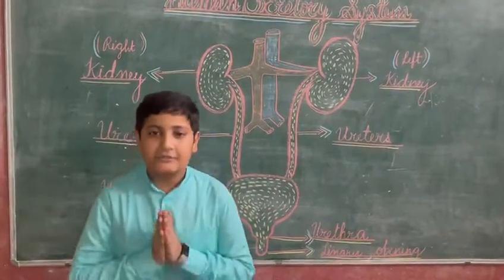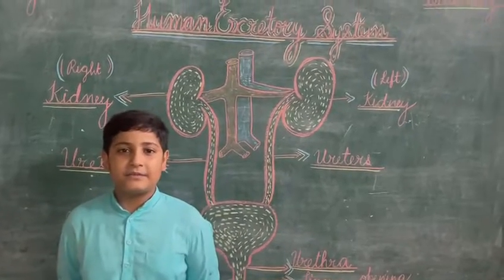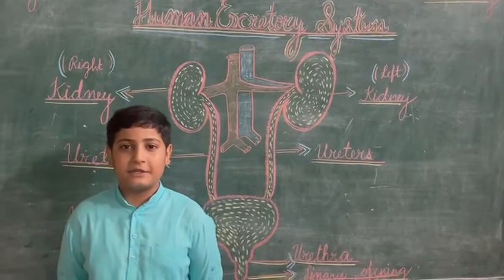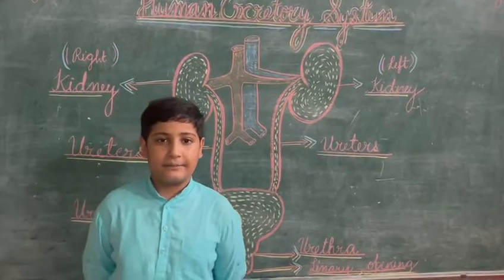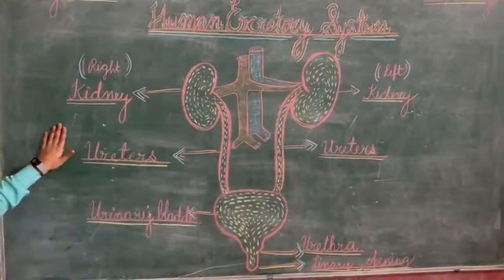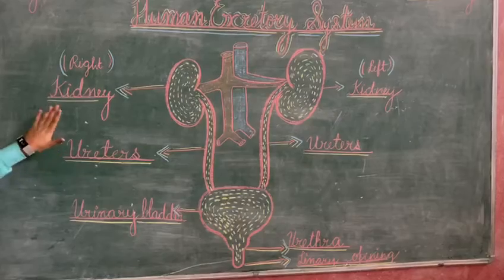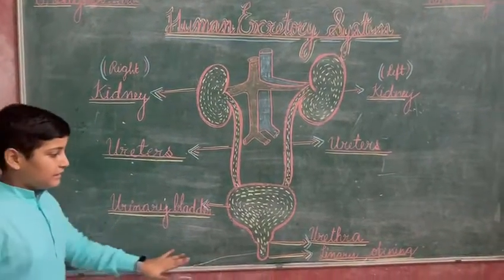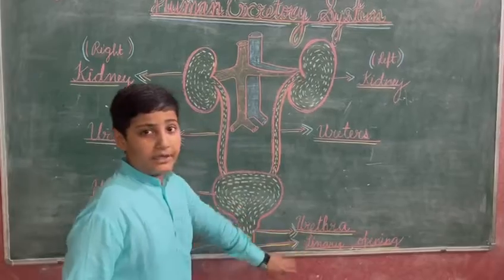Human excretory system explanation by Kanishk class 7th 👌 👌 👌 👌